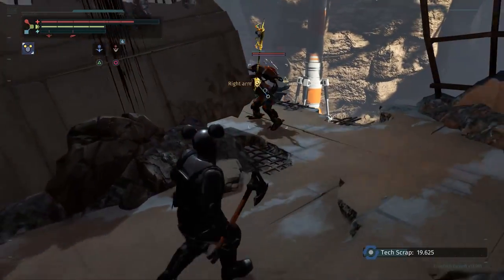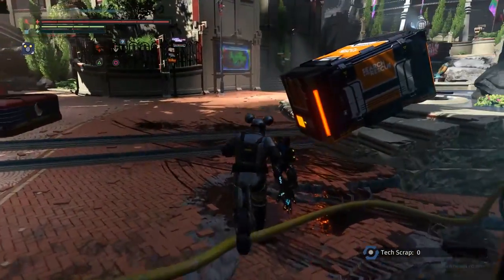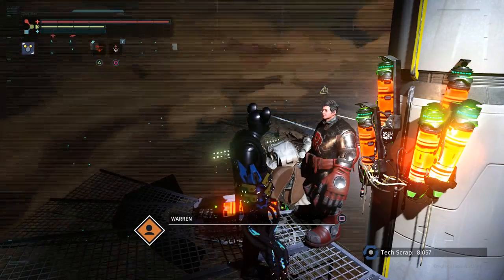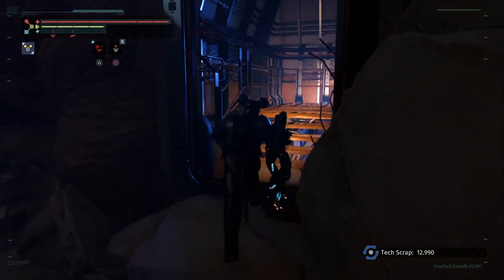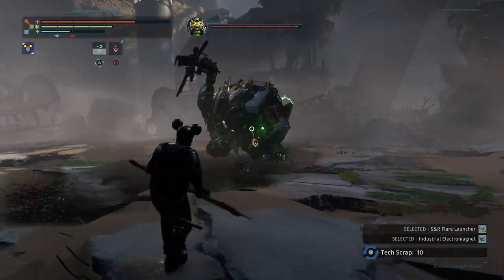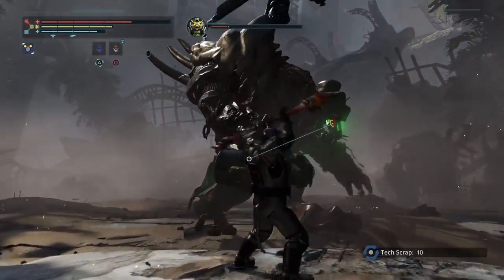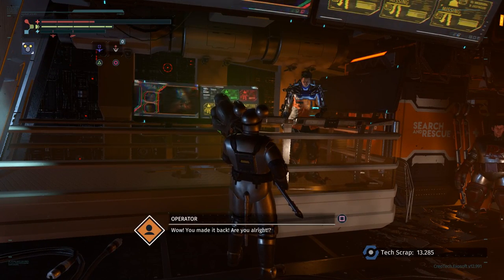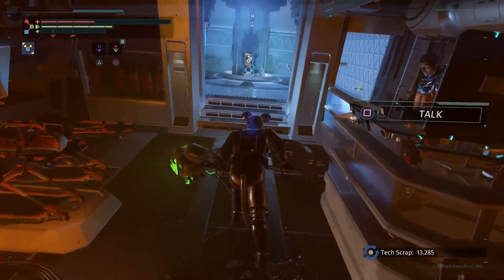Let's Play The Surge - Episode 12 - Iron Will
My resolve is unbreakable! My armor however dents very easily so please don't be too rough.
If you like me enough to donate to me, you can do so here! I will love you forever!